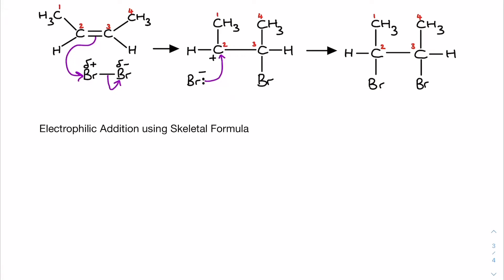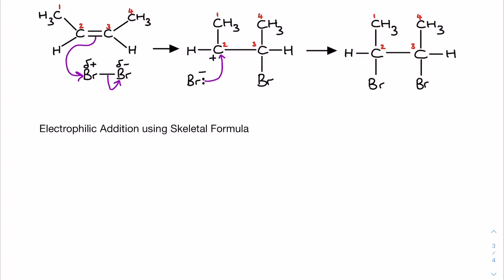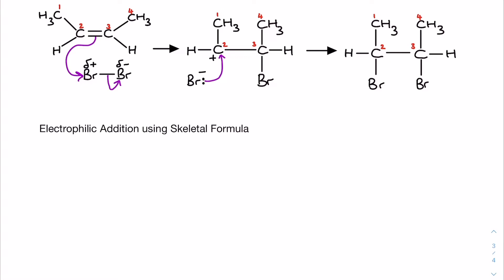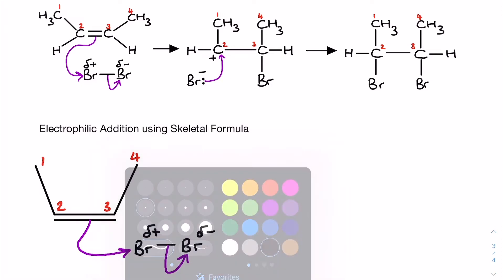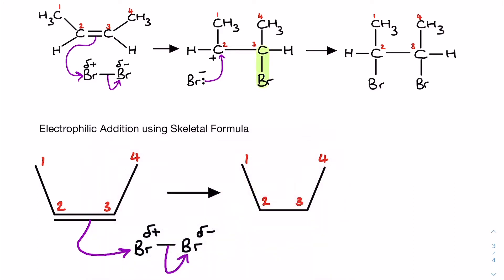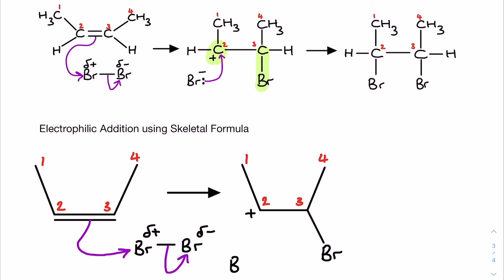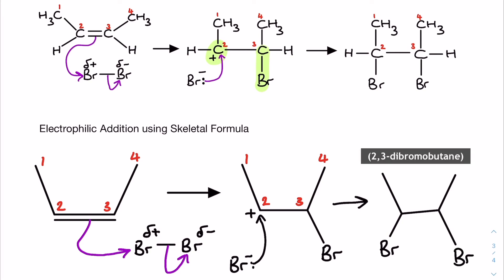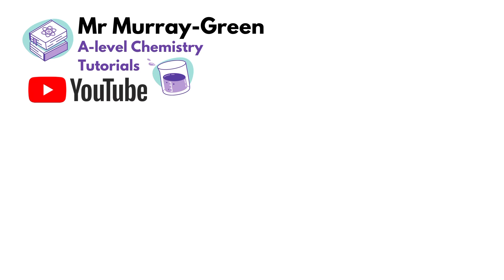Electrophilic Addition in Skeletal Formula